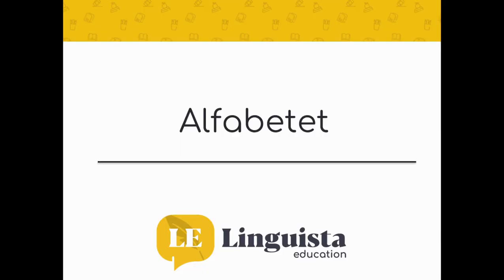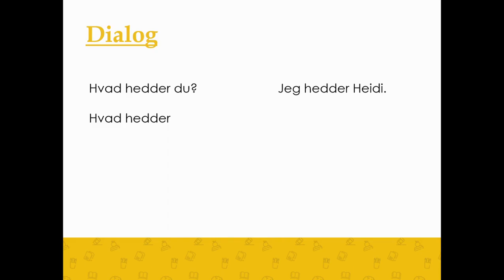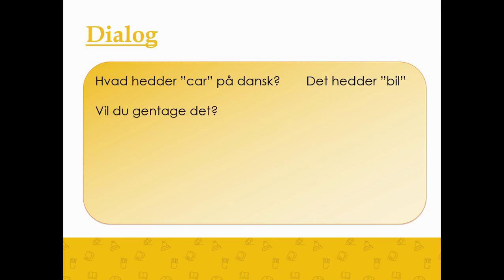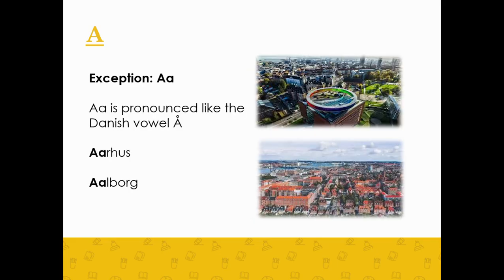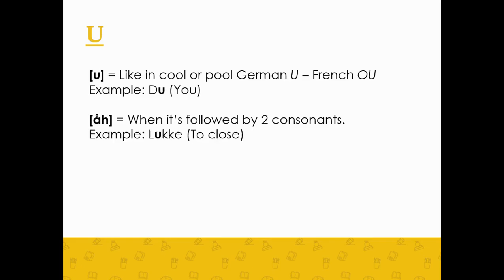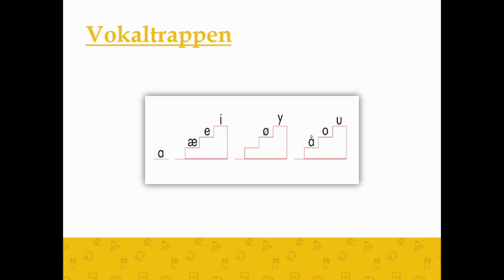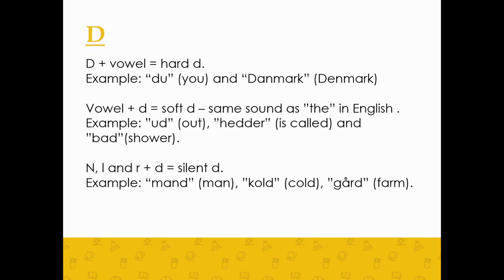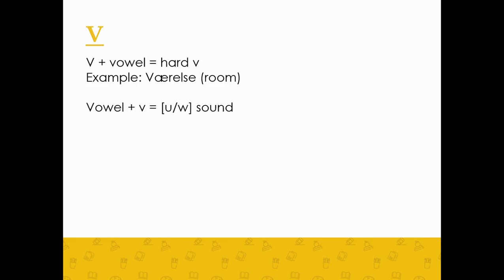Lesson 2 Beginner level - Guide to Danish Pronunciation and Alphabet | Linguista Education